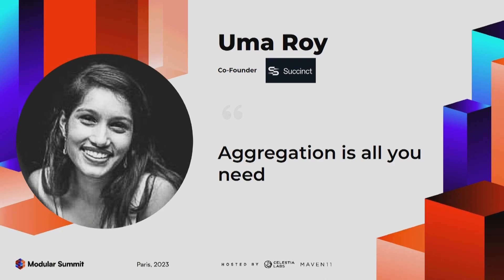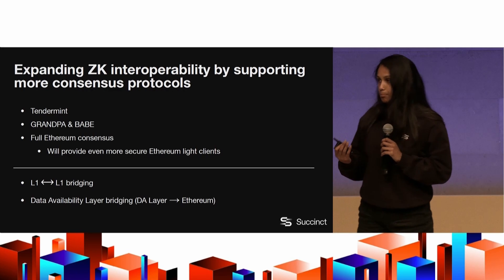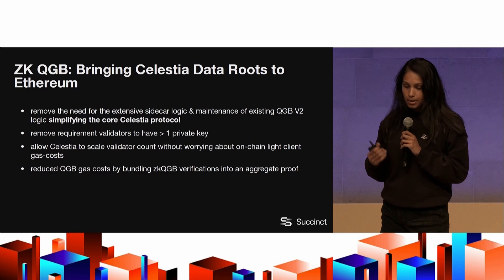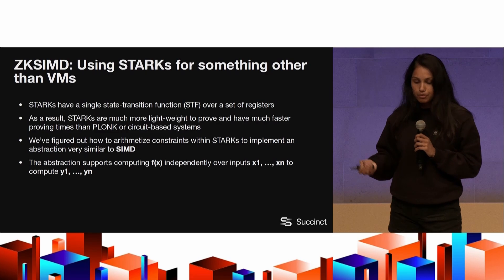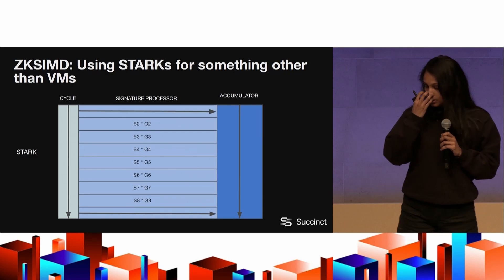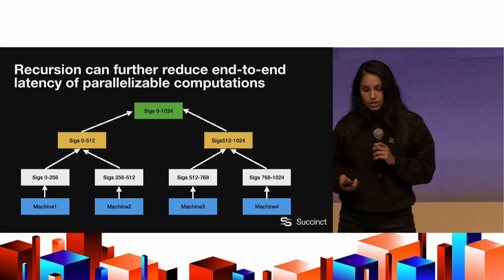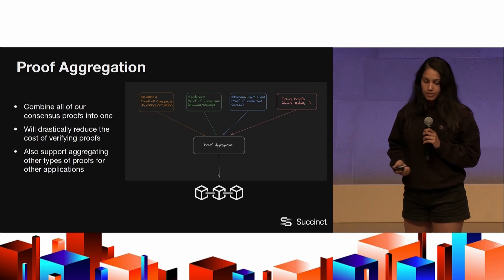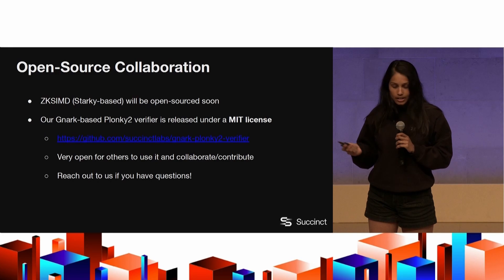Aggregation is all you need - Uma Roy